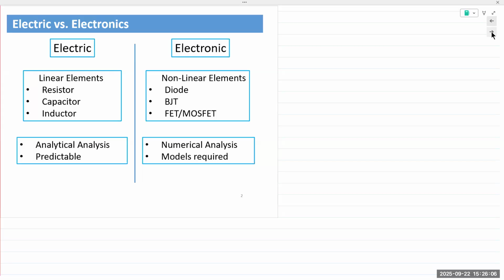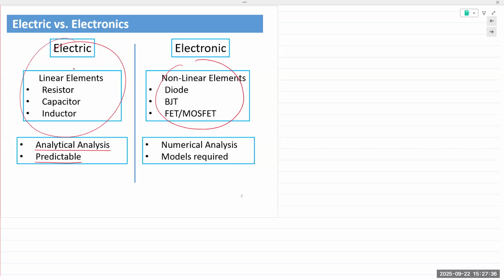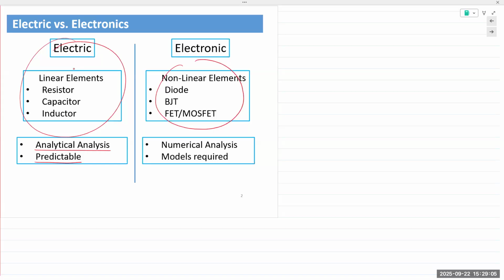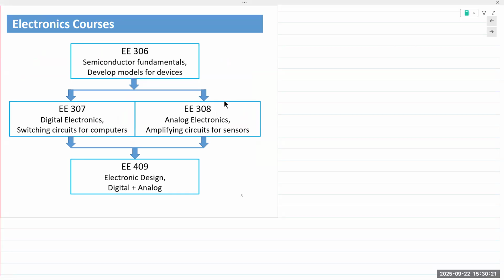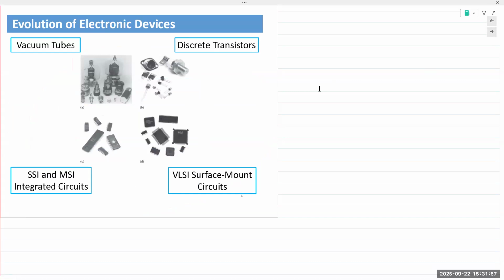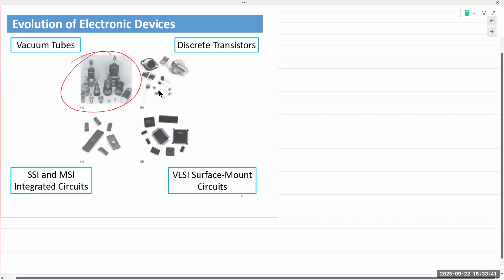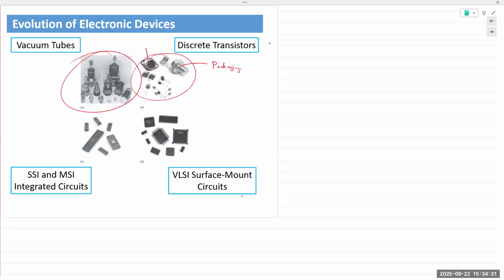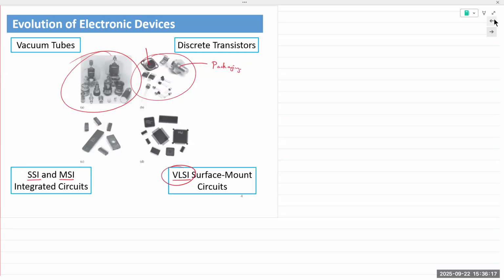EE 306-05 - Lec 02 - 2025_09_22 - Intro (part 1)